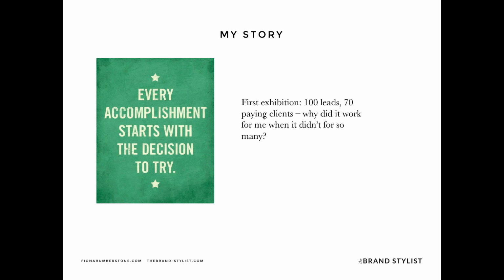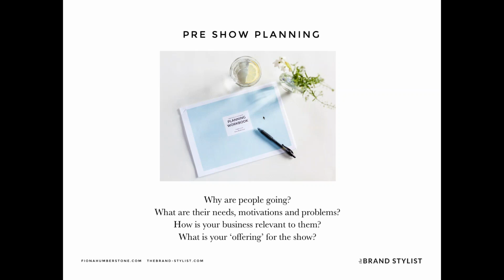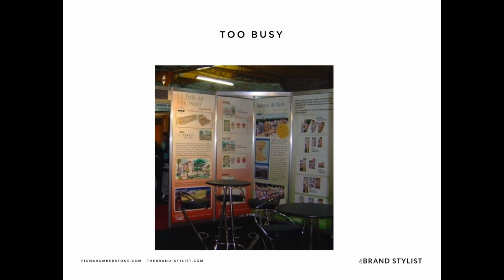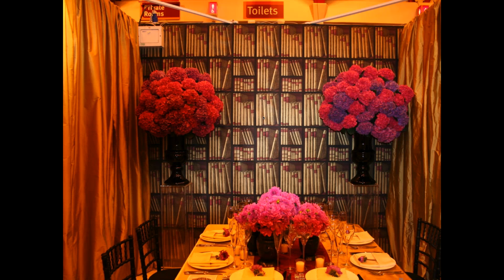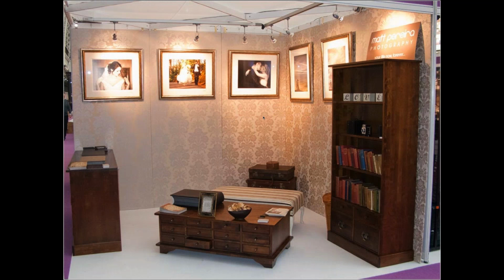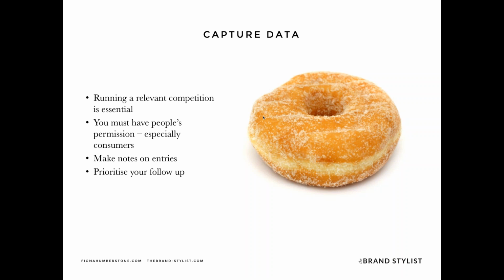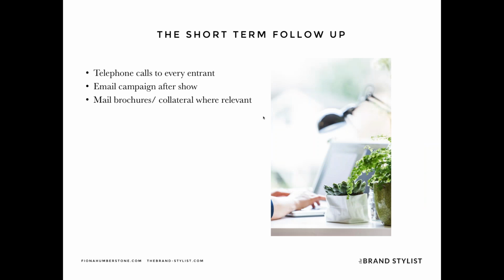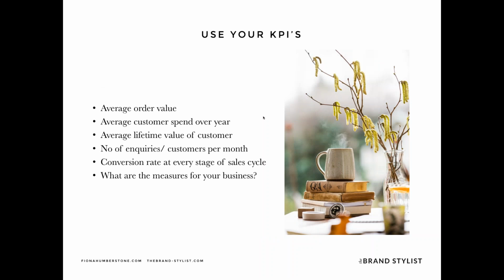Grow Your Business Through Exhibitions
Leading this webinar, is Fiona Humberstone, Author, Speaker and Brand Stylist. At her first exhibition, Fiona picked up 100 leads and converted 70% of them into paying customers. That exhibition formed the foundation of her business success and since, she has gone on to develop a simple process for exhibiting which she’s shared with many businesses around the world. In this seminar she’ll show you how you can use exhibitions to kickstart your business: whether you’re starting up or simply looking to boost turnover. Discover how to: • Gain maximum leads and convert into paying clients • Pick the right stand and plan for success • Follow up efficiently and effectively.